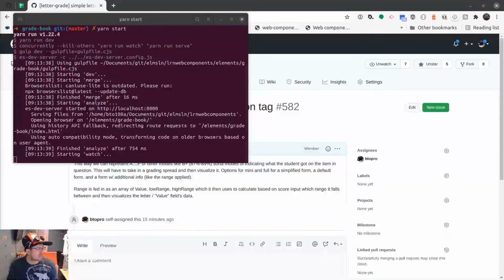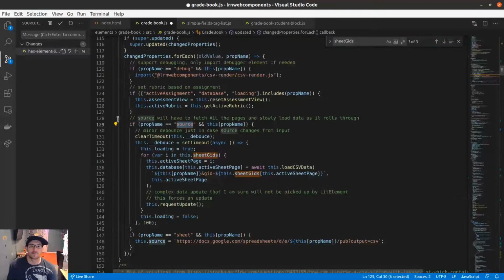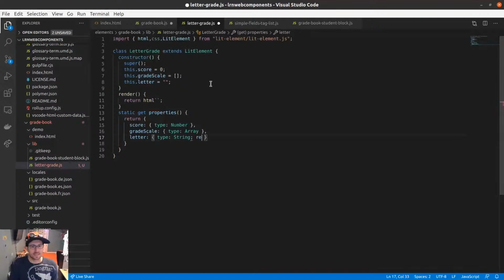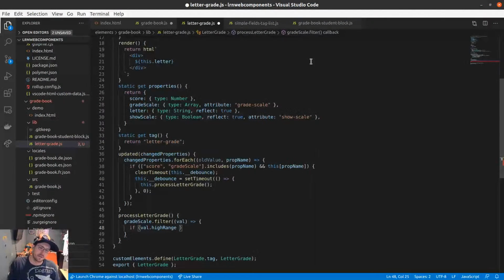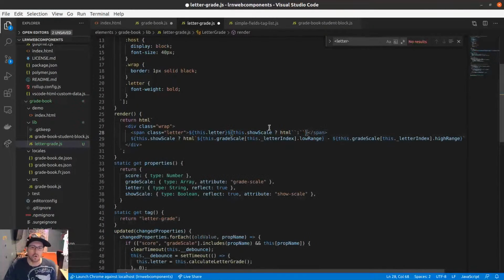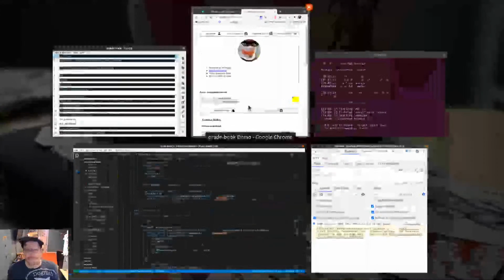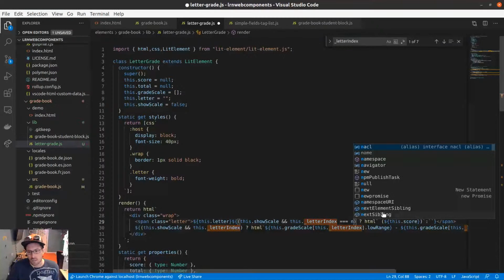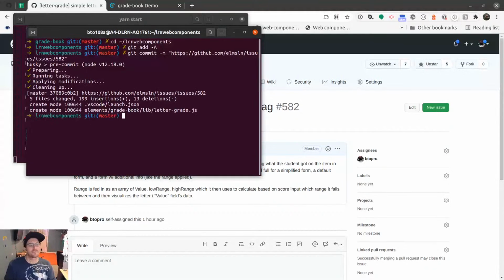HAXTheWeb Live Stream: Working on letter-grade webcomponent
A live stream for live coding and things going on in HAXTheWeb

This stream shows off a work in progress grade-book webcomponent that draws data from Google Sheets. It has free form tagging as well as drawing from a preset listing of tags in order to ultimately evaluate someone's work and give them a grade (hence, grade book). This video primarily focuses on developing and wiring data into a letter-grade webcomponent. I stumble through some data binding issues along the way and use it to discuss considerations around data management + debugging web component state management in general.